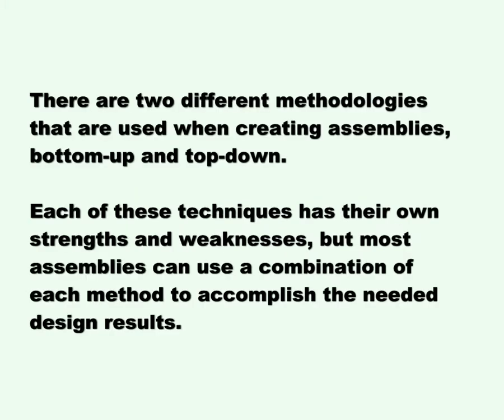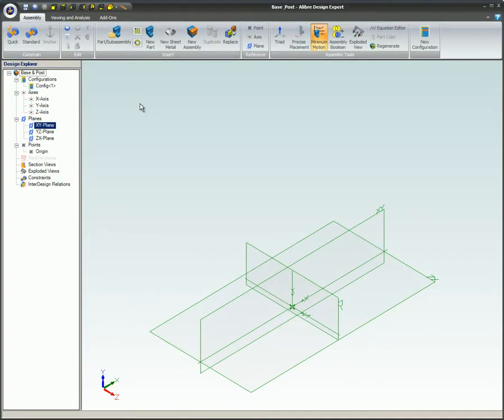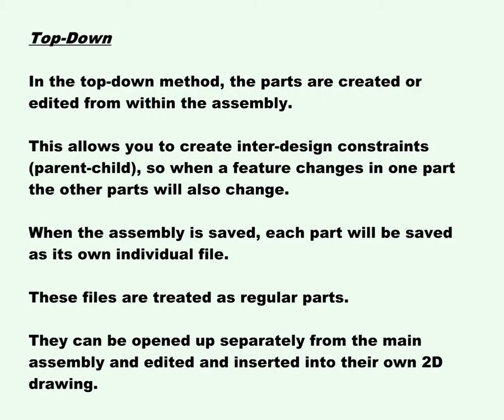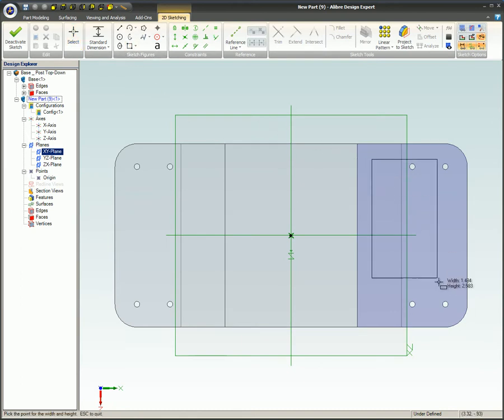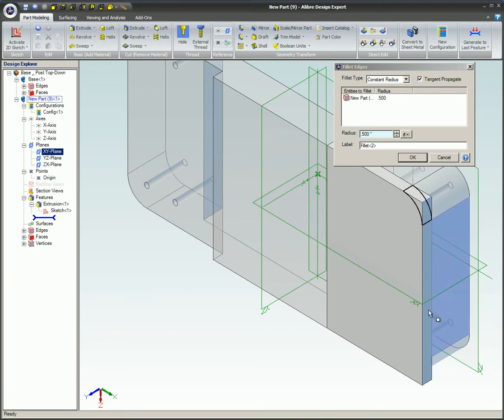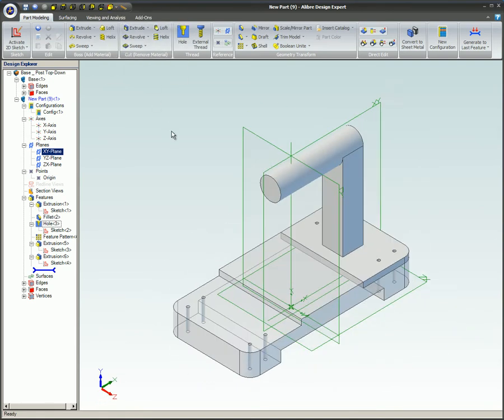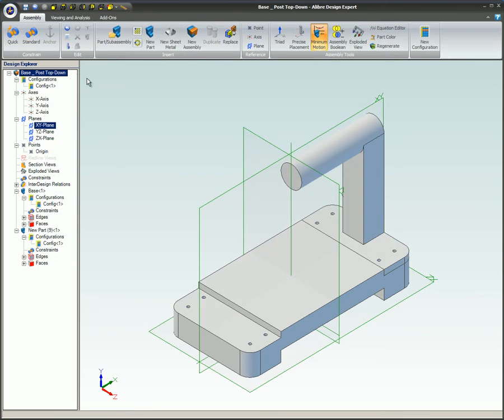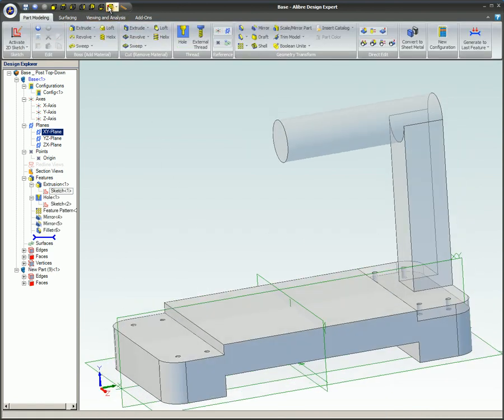Design Methodology in Alibre Design (Legacy Interface)